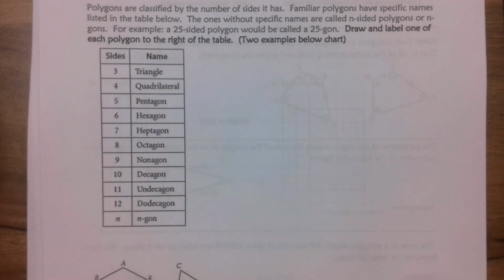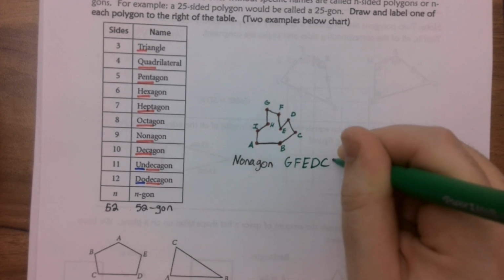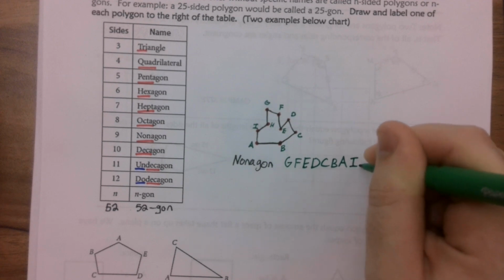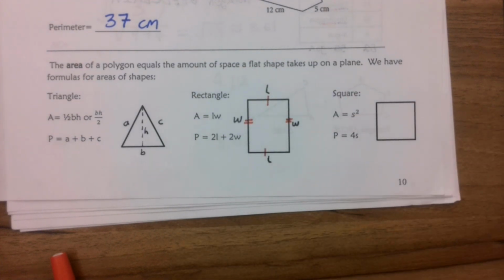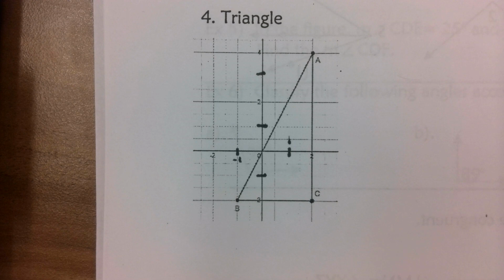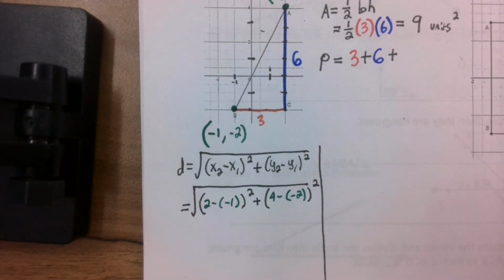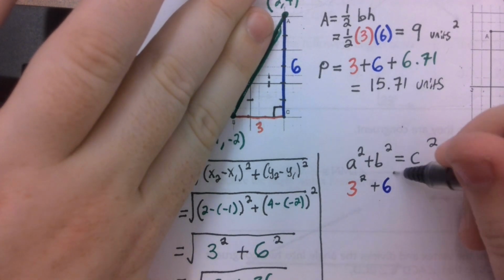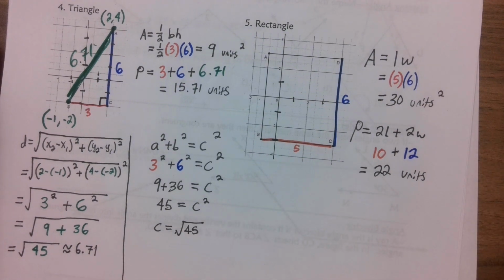Geometry - Big Ideas Lesson 1.4